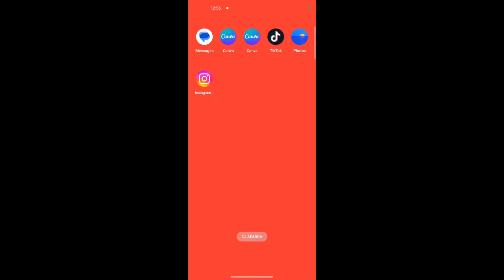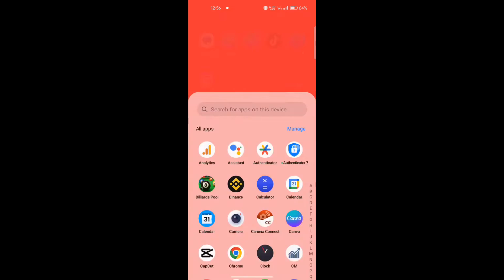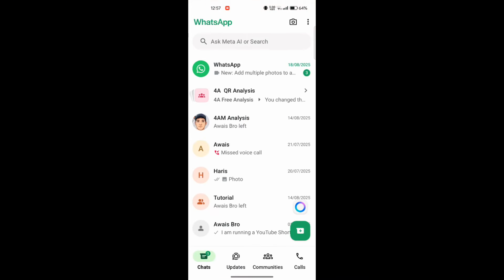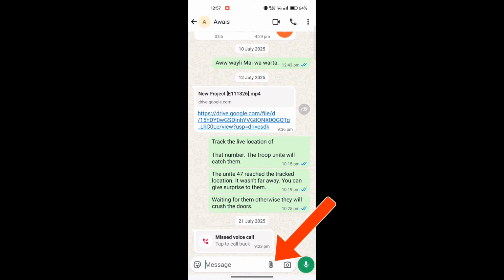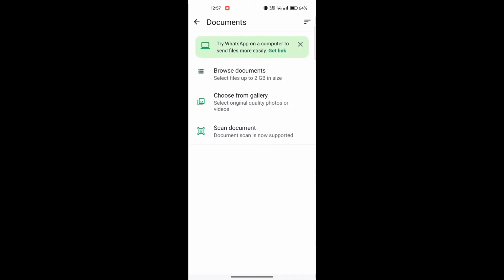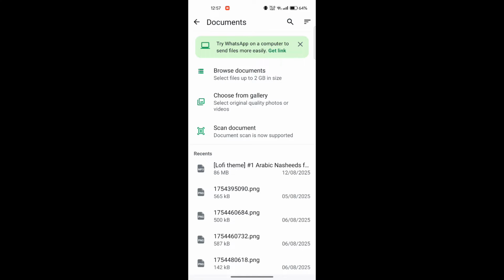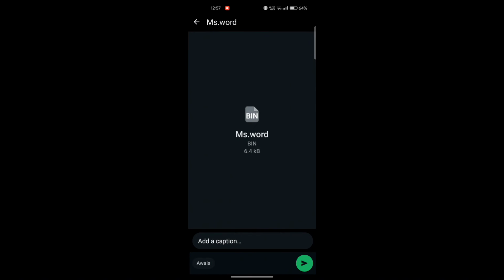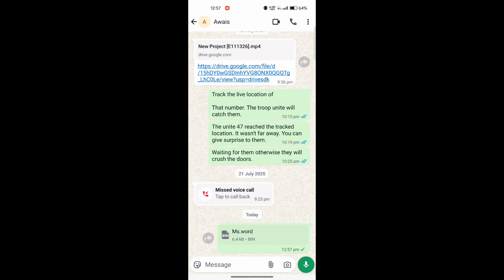How To Share MS Word File On WhatsApp | Easy Tutorial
This video shows you how to share an MS Word file on WhatsApp in just a few simple steps. Whether you are sending a document for work, study, or personal use, this method is quick and easy.

You’ll learn the simple process to attach and send a Word file through WhatsApp so the receiver can open and download it instantly. This tutorial is beginner-friendly and works on all smartphones.